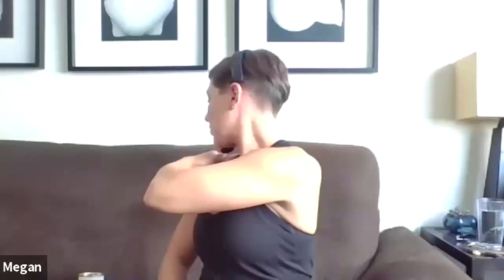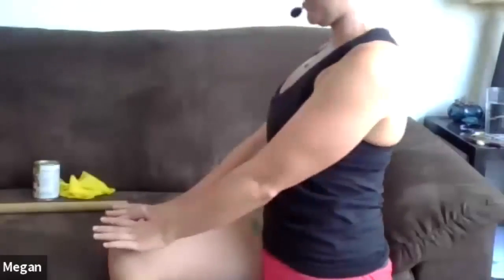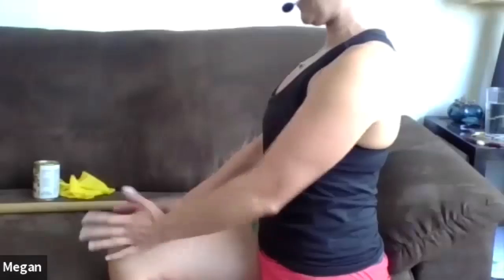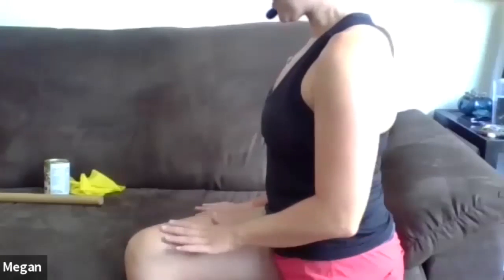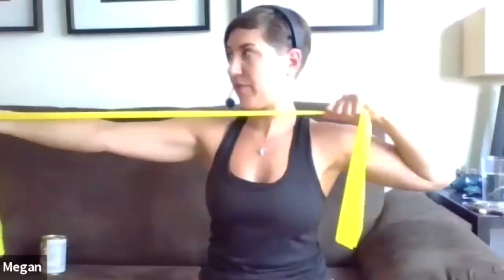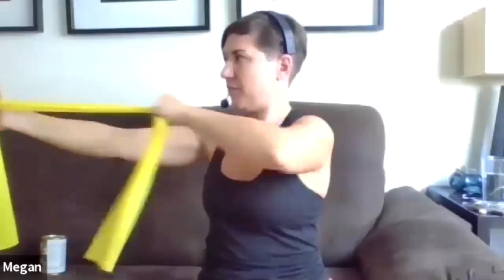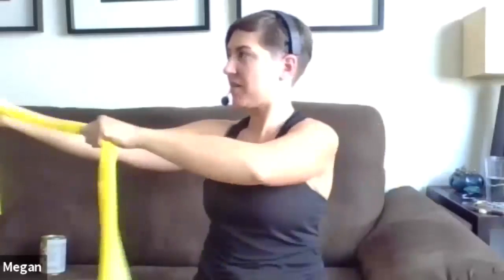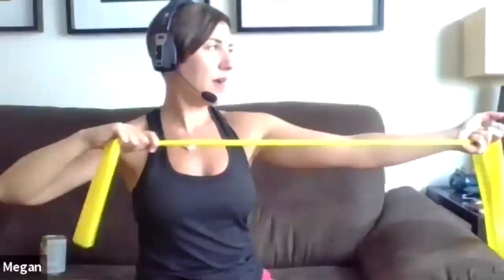Adaptive Fitness with Megan | Full Body Workout | ConnecTogether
Enjoy this recording of Certified Personal Trainer Megan Williamson’s live ConnecTogether Adaptive Fitness webinar series. This week’s routine was a full-body workout.

This workout is perfect for anyone who is living with a physical disability and is wanting to improve their fitness or start a fitness routine from home.

Megan will be with us live every Thursday at 12:00PM PDT on Zoom with a live adaptive fitness routine, so make sure to mark it in your calendars!

Megan is a certified personal trainer through the Academy of Sports Medicine and the head coach at Ocean Rehab and Fitness. She offers adaptive training for those that live with spinal cord injuries and other physical disabilities. Megan’s goal is to be able to bridge the gap between rehab and fitness, making exercise inclusive for everyone no matter what their limitations may be. Megan offers in person sessions in the beautiful city of Vancouver BC and as well as online across the nation.
About the ConnecTra Society:  Formed in 1999 by Vancouver tetraplegic Sam Sullivan, the ConnecTra Society is a connecting agency, linking people with physical disabilities to activities and programs that will, over time, allow them to grow, gain confidence and become increasingly more active and involved in community life. We aim to get all people with significant disabilities living in British Columbia as socially active and involved as possible through our workshops and other resources.

Like what you see? Help us continue delivering accessible online workshops by making a donation today

Want weekly updates on upcoming ConnecTogether events?